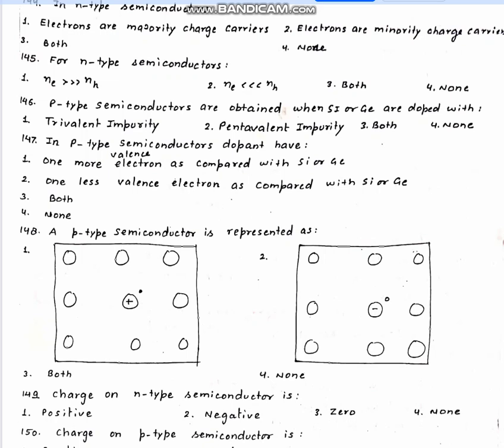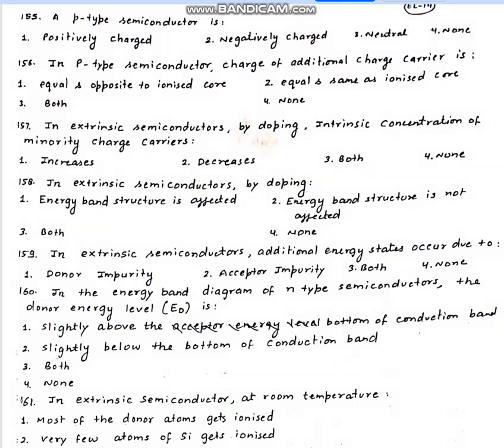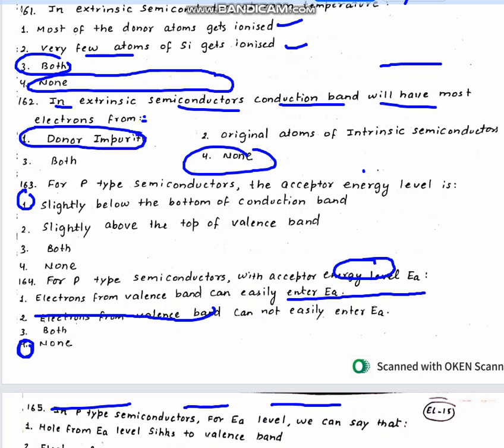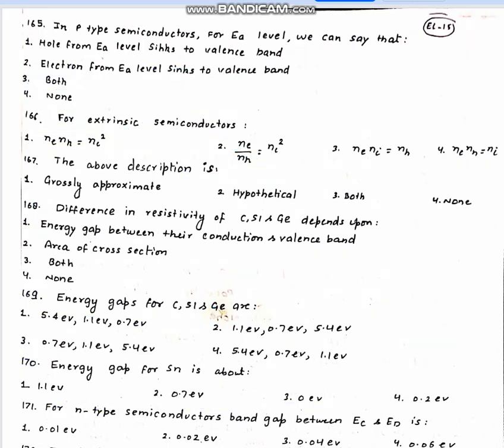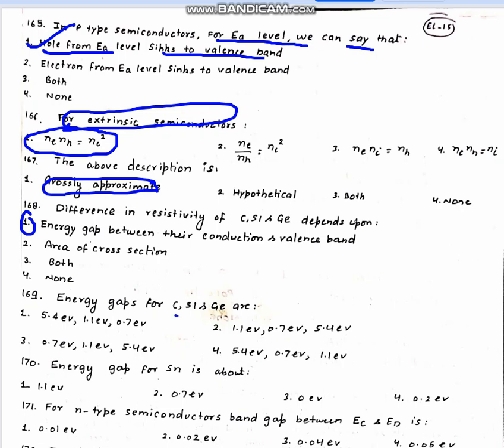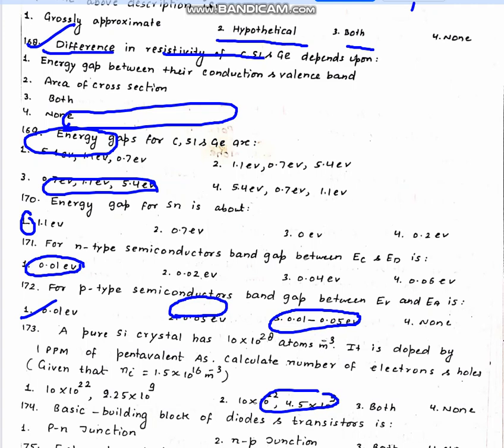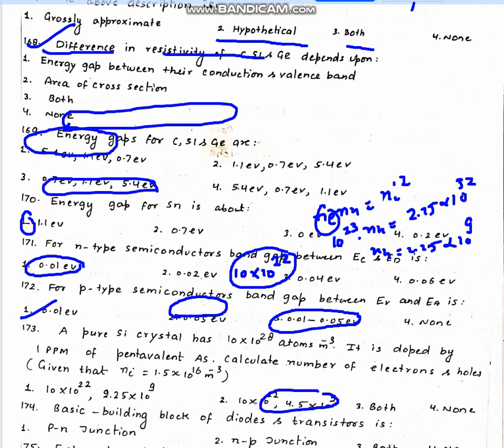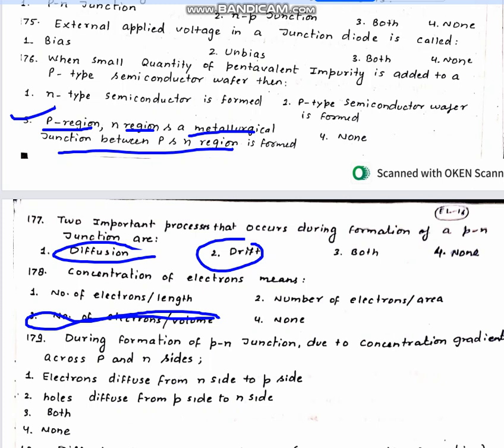energy gap in semiconductor-ncert line to line-acharya vishvendra